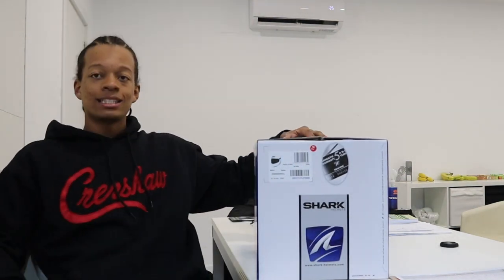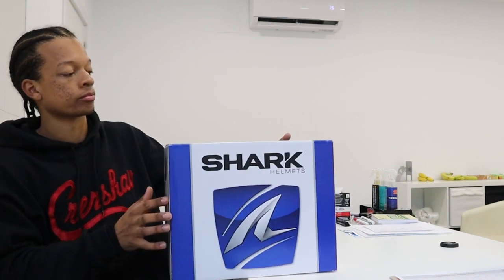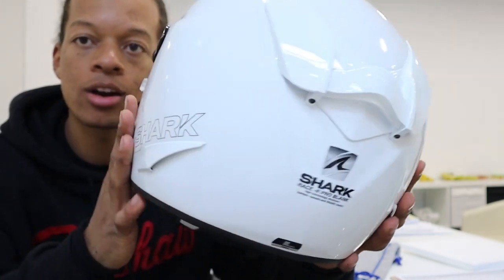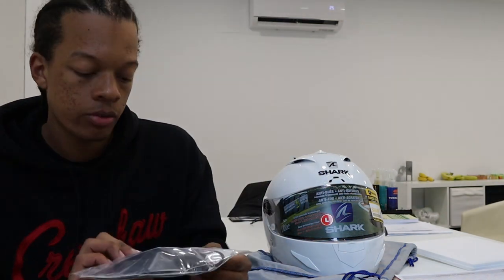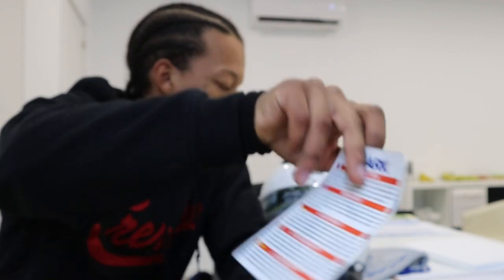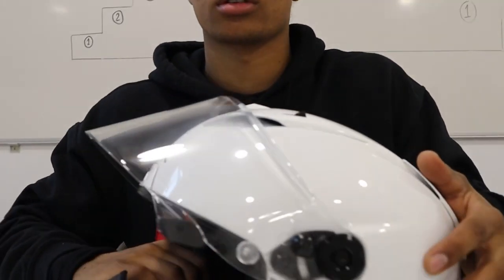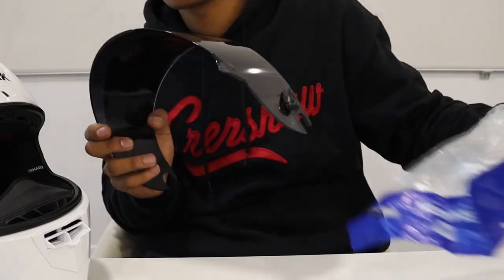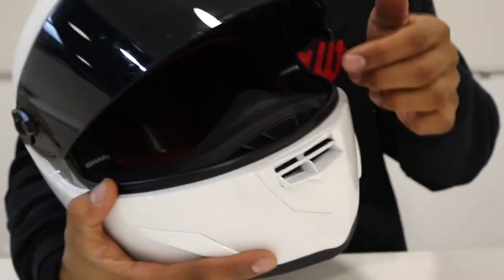Unboxing New Shark Race R Pro Helmet